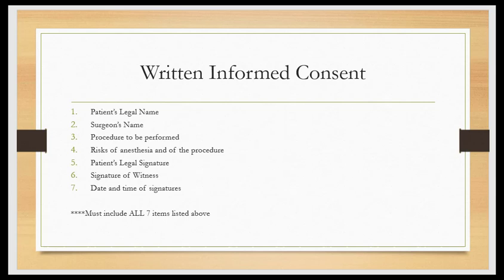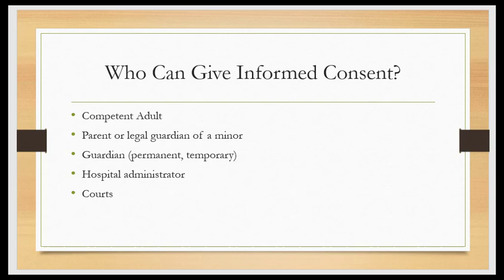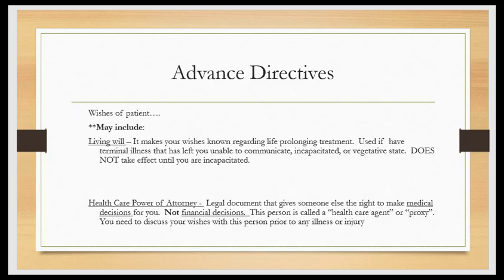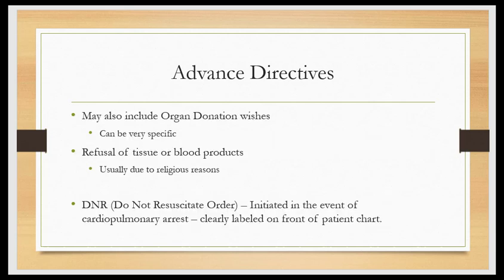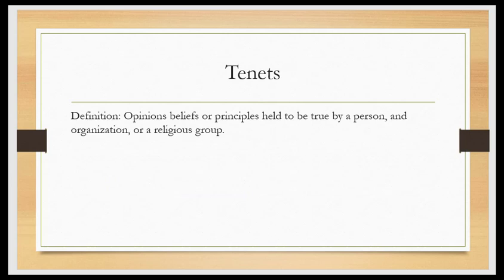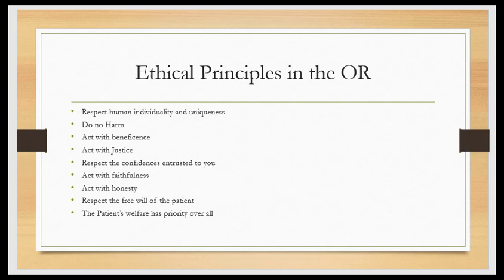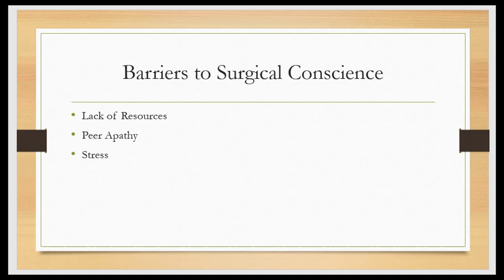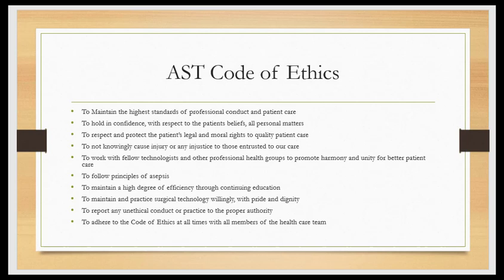Legal Ethical 2